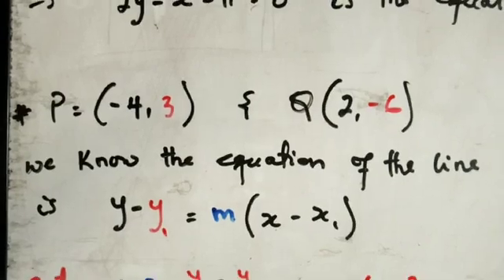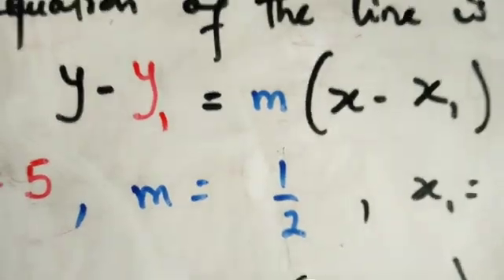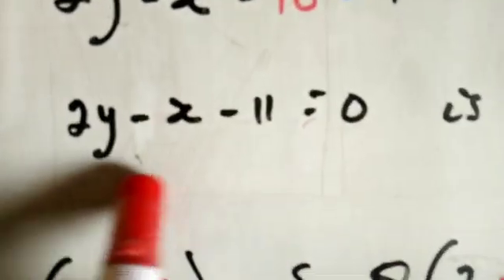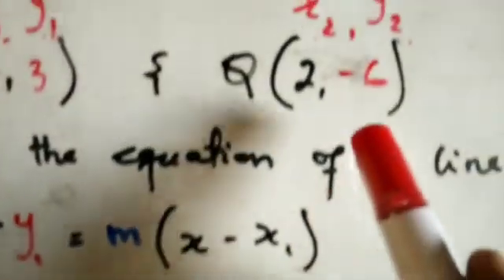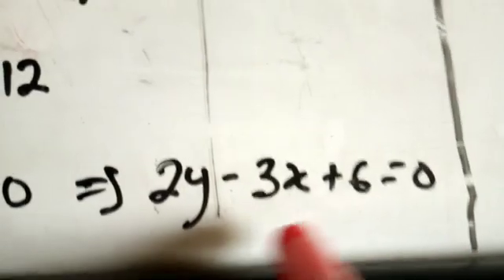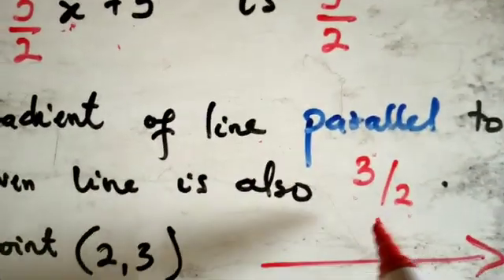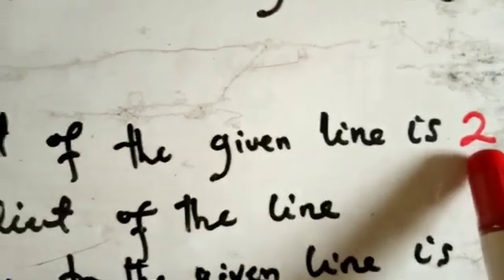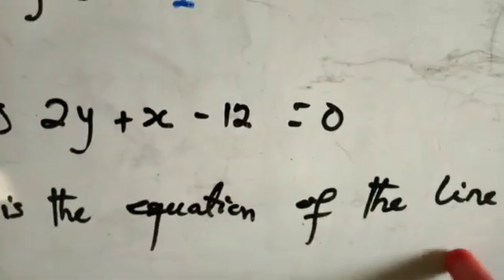How to solve Equation of a line Questions | (Definition) Tricks | Avoid this